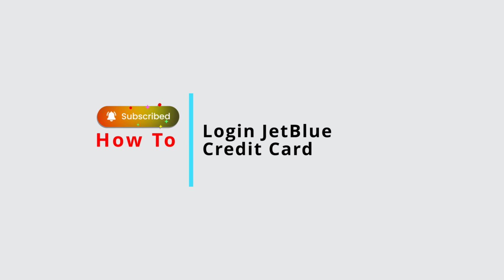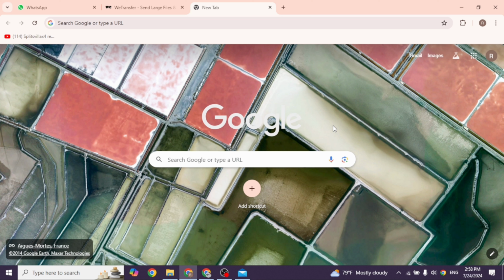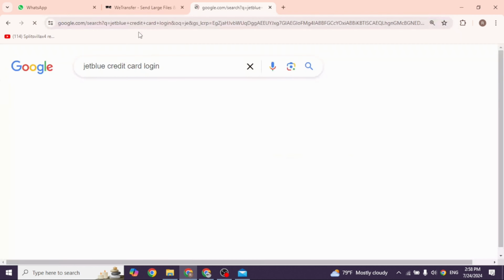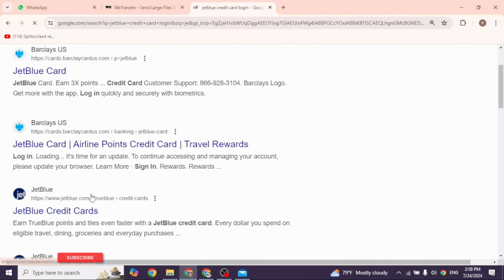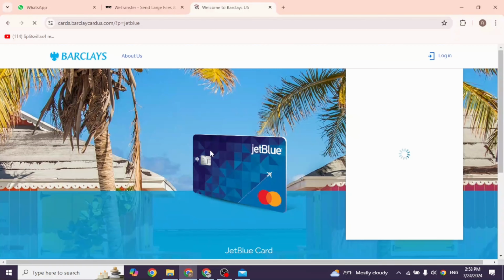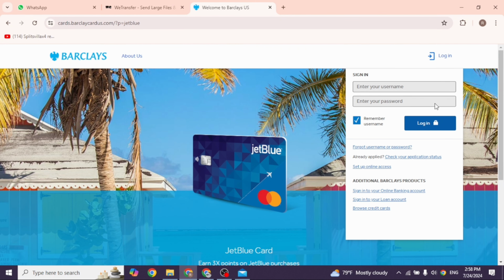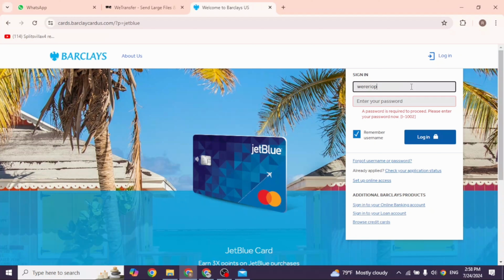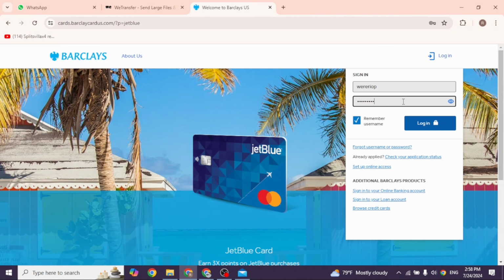How to Login JetBlue Credit Card 2024 | Barclays JetBlue Credit Card Login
Tutorial On How to Login JetBlue Credit Card 2024

Welcome to Official Help Desk! In this video, we'll guide you through the process of logging into your JetBlue Credit Card online account in 2024. We'll also cover how to login to your JetBlue credit card online and answer the question, "How do I activate my JetBlue Mastercard online?"

📝 **Topics Covered:**

- How to Login JetBlue Credit Card 2024: Step-by-step instructions to access your JetBlue Credit Card online account, ensuring you can manage your account efficiently.

- How to login JetBlue credit card online: Detailed guidance on navigating the Barclays online portal to perform a successful JetBlue credit card login.

- How do I activate my JetBlue Mastercard online?: Tips and tricks for activating your JetBlue Mastercard online, covering common issues and solutions.

0:00 - Introduction
0:05 - How to Login JetBlue Credit Card 2024
0:15 - How to login JetBlue credit card online
0:25 - How do I activate my JetBlue Mastercard online?

💬 Have you encountered issues while trying to log into your JetBlue Credit Card online account? What solutions worked for you? Share your experiences or ask for help in the comments section below!